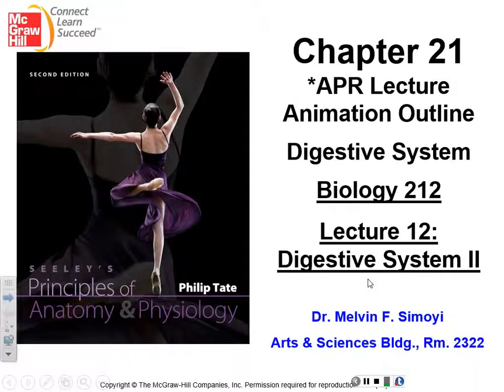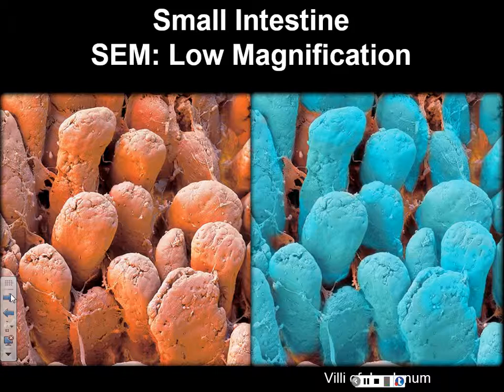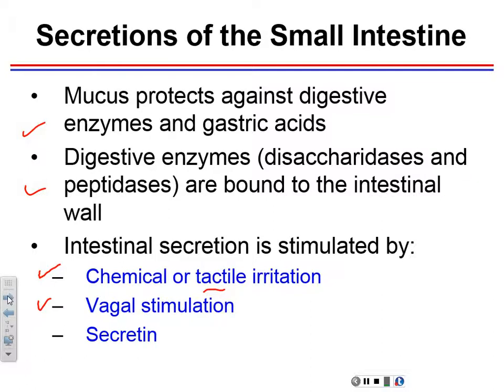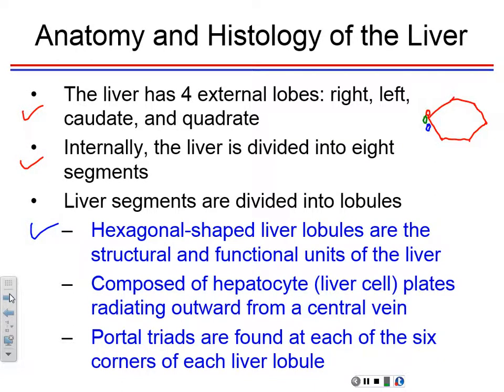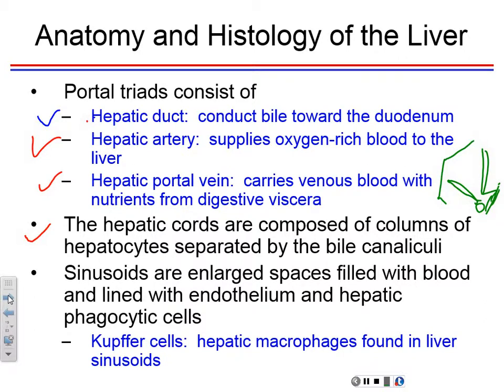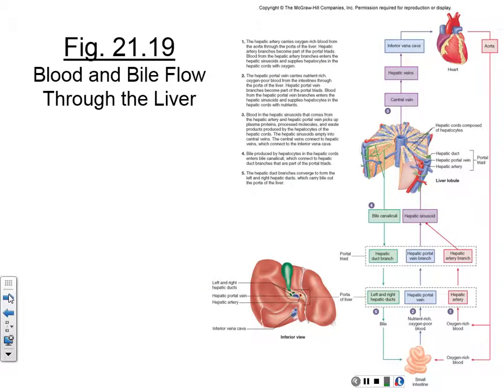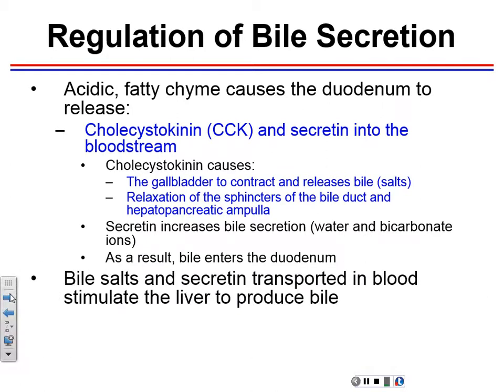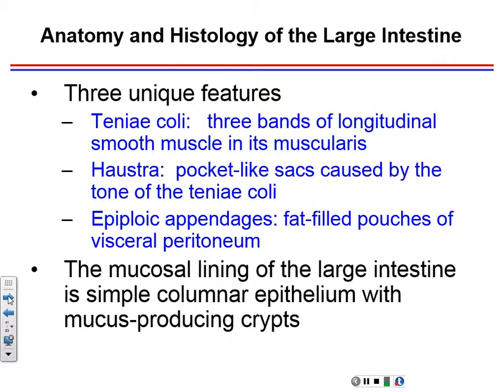Lecture 12 Digestive System II-Mon, Oct 20, 08 33 AM